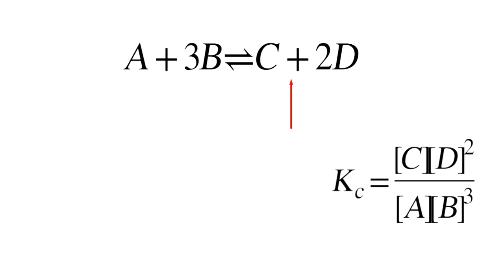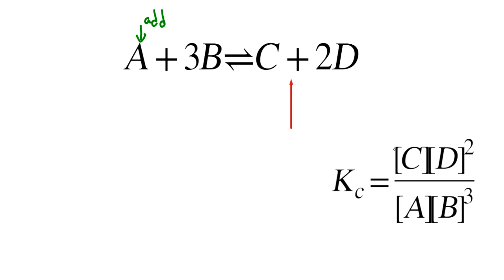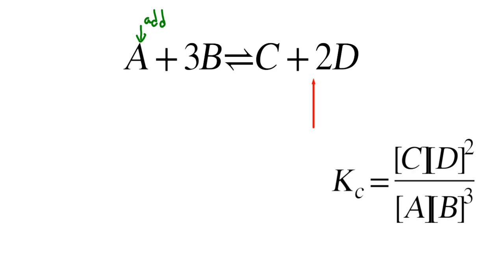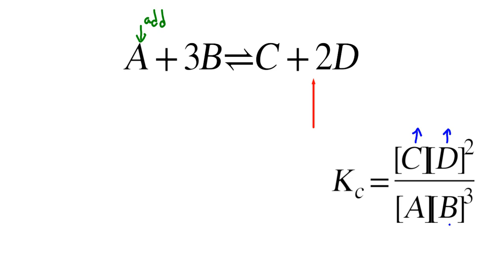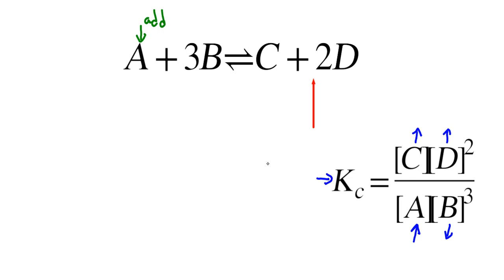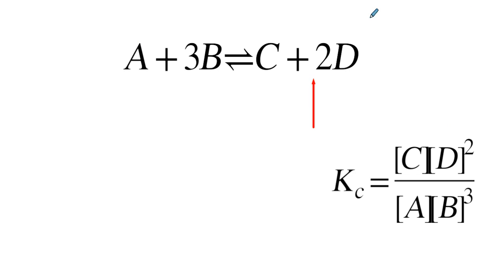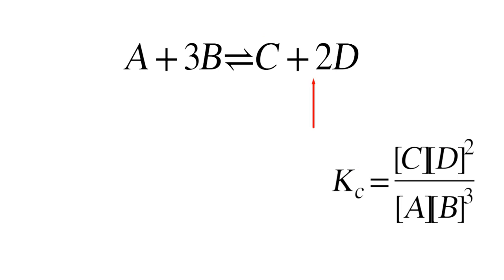Le Chatelier's Principle: Changes in Concentration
Chemical equilibria is a key concept in chemistry.
Le Chatelier's Principle explains how a chemical equilibrium will respond when it is subjected to a change.
In this video we examine how an equilibrium will respond to a change in concentration.